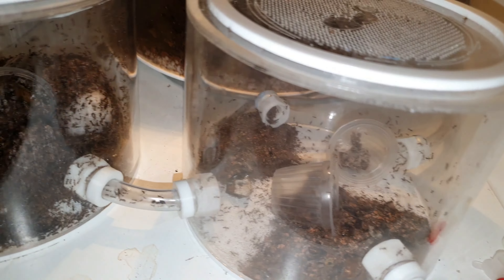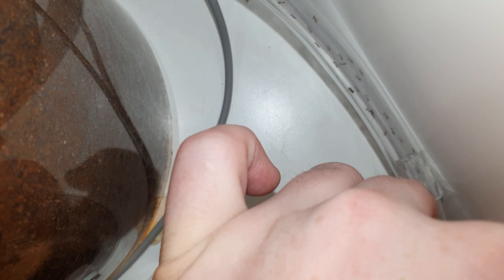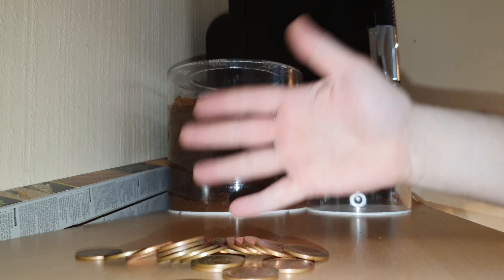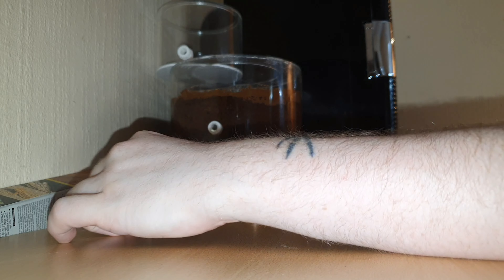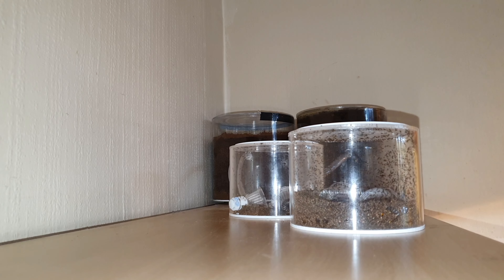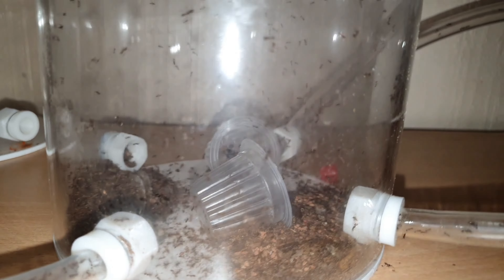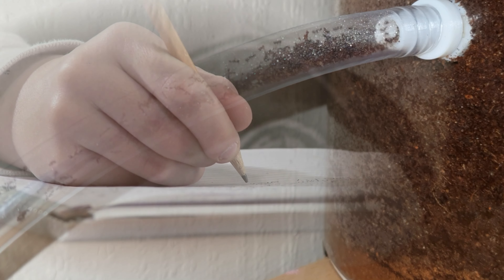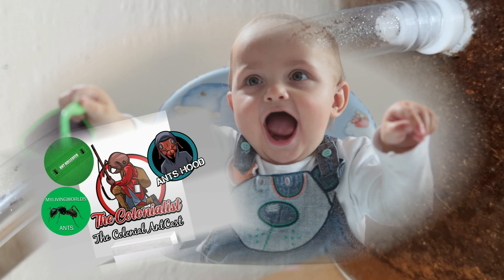Carebara Affinis - Moving my Asian Marauder Ant Colony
For Ants -

Today is the moving day for the Carebara Affinis Asian Marauder Ants! Need your help deciding what to do next. don't forget to drop a comment with your thoughts...
What should i do with the Solenopsis Geminata? Genuinely terrified lol

Please Like, Sub, Share & Comment i love getting your feedback! it all helps the channel grow and improve!

Stay Legendary!